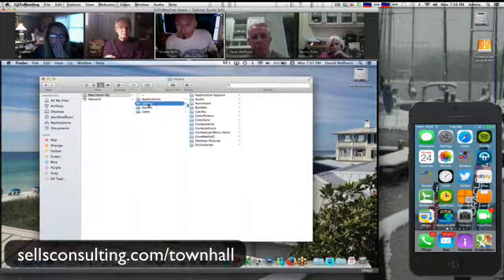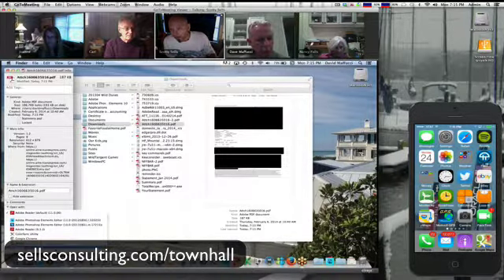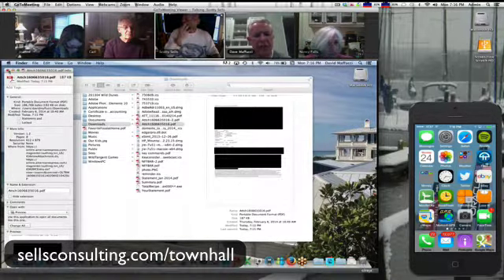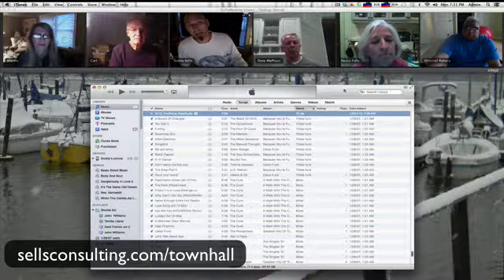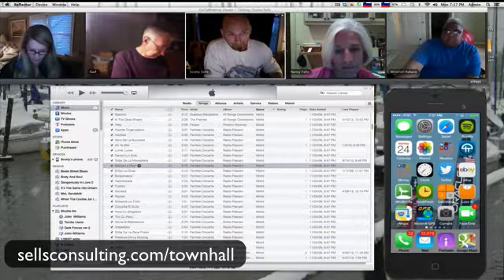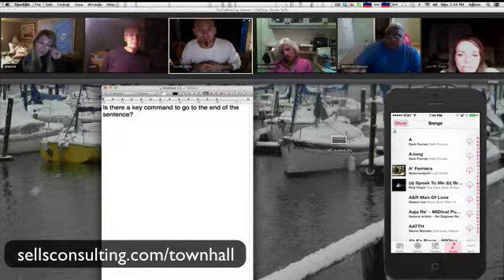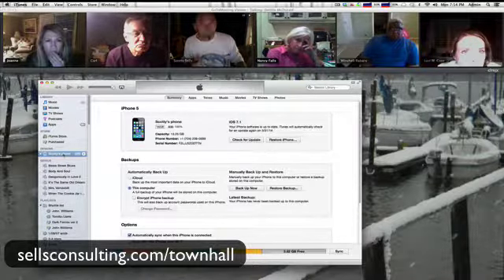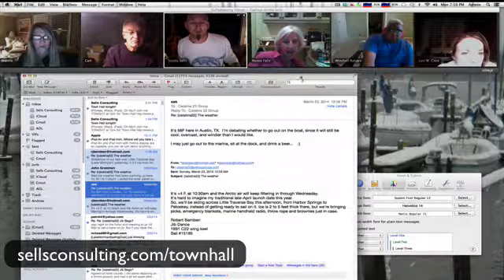Town Hall for March 24, 2014